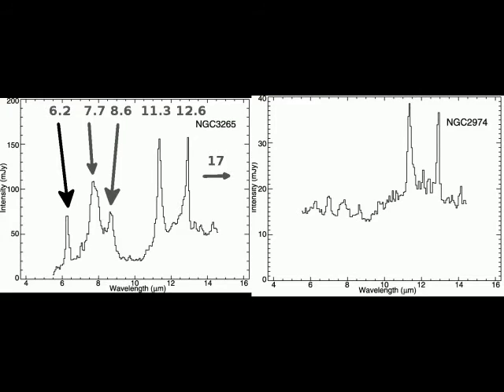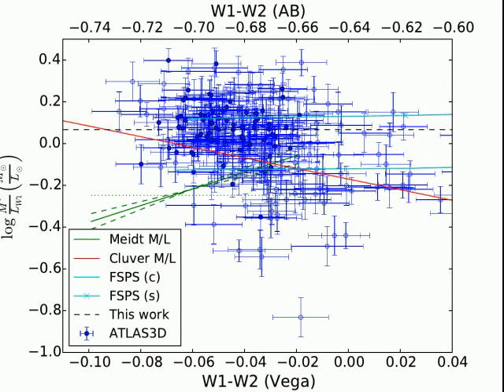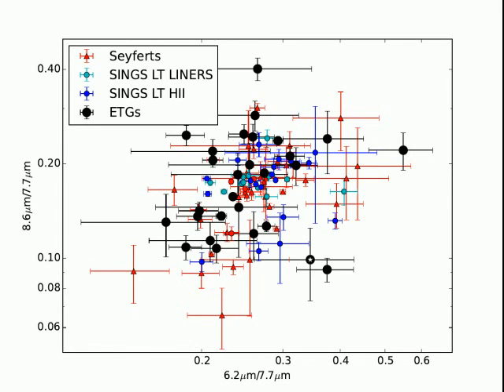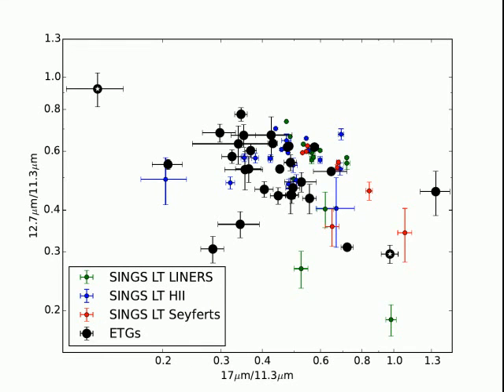Circumstellar Dust, PAHs, and Stellar Populations in Early-type Galaxies: Simonian & Martini (2016)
This is an OSU Astronomy Coffee Brief for the Simonian & Martini (2016) paper titled "Circumstellar Dust, PAHs, and Stellar Populations in Early-type Galaxies: Insights from GALEX and WISE" posted on astro-ph on April 1, 2016. For more details, see: